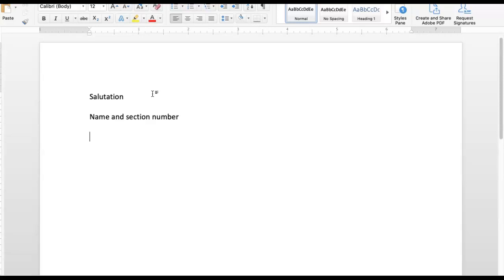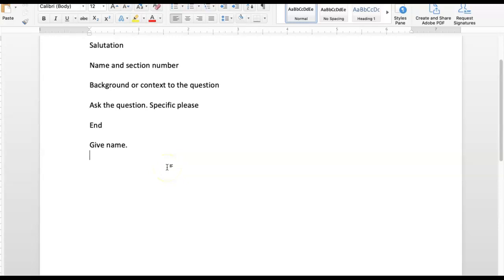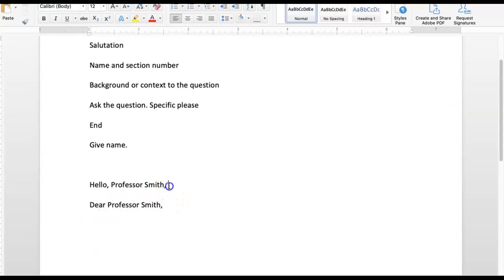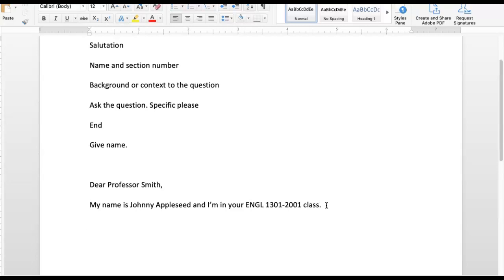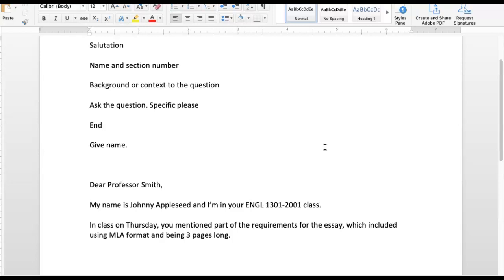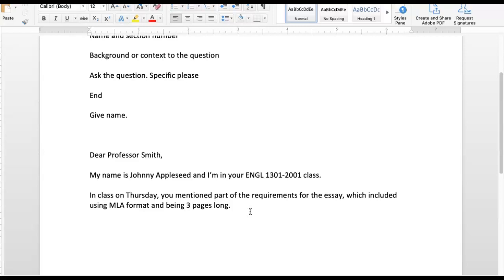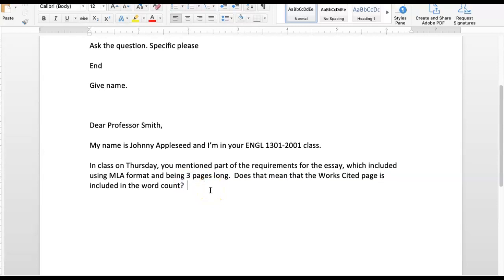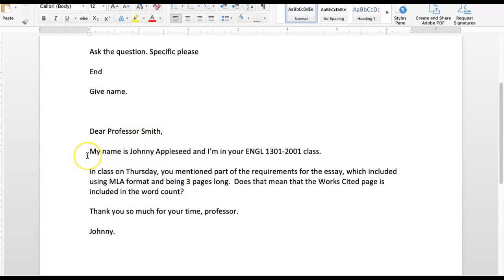How to write an email to your professor